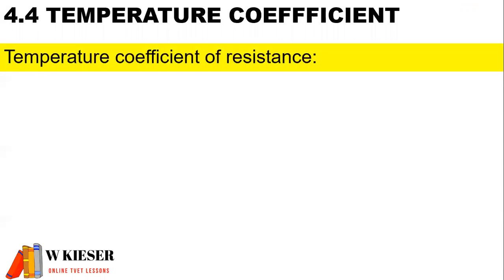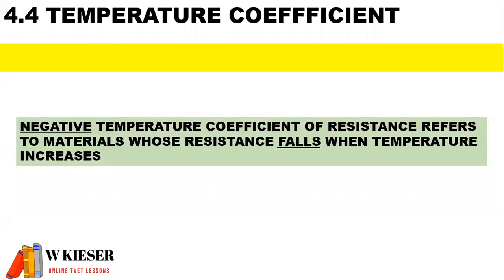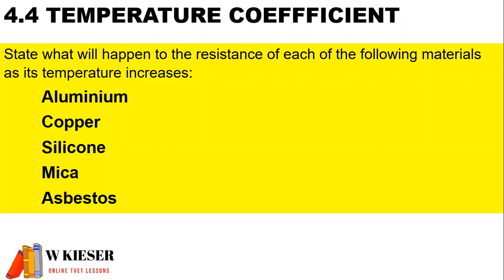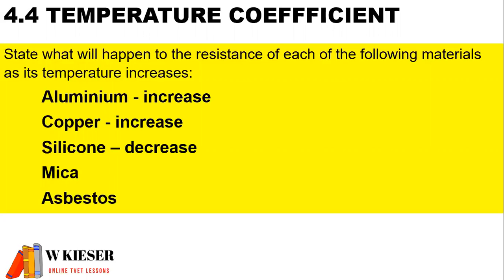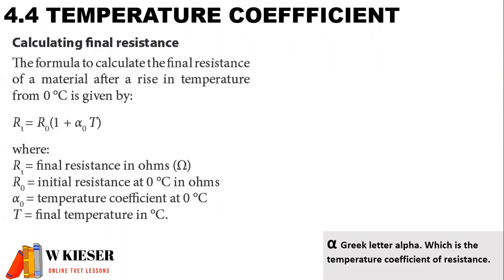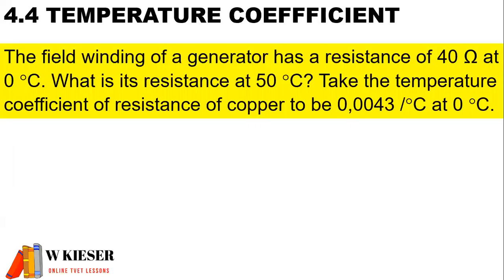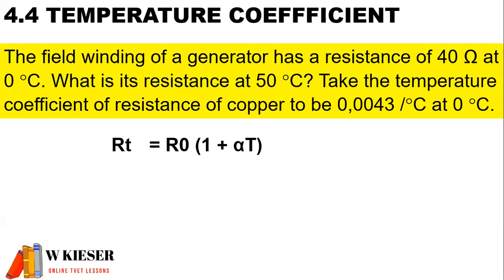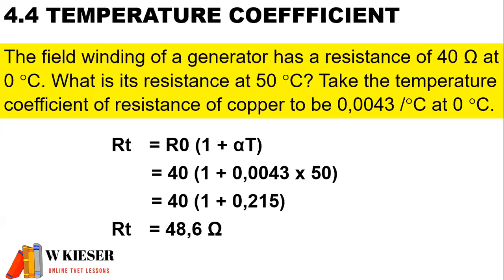Temperature Coefficient 4.4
Part four of module four, for N1 Electrical Trade Theory class work and activities.